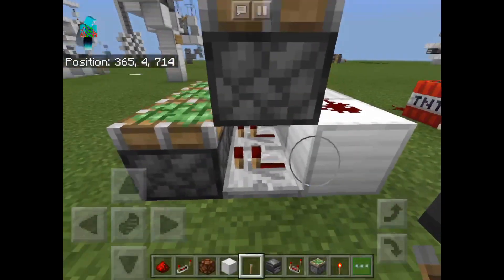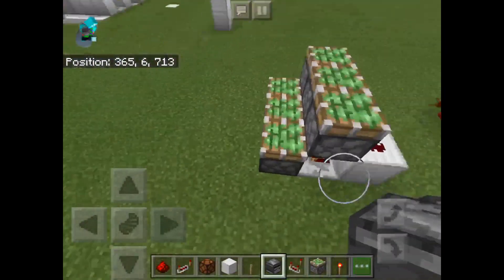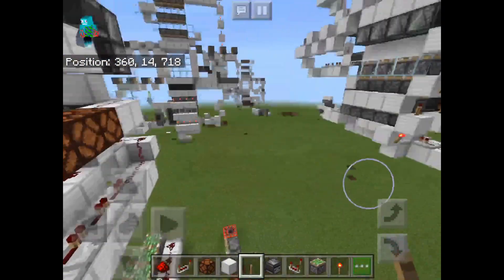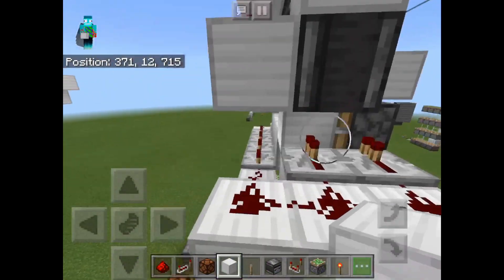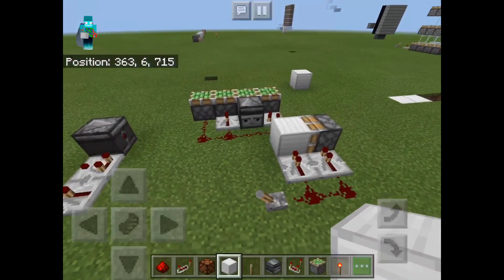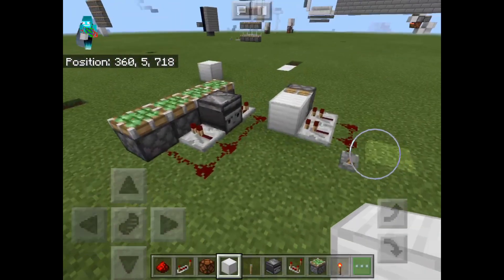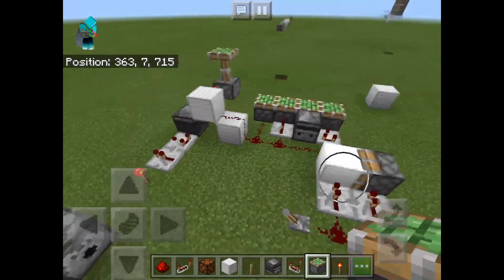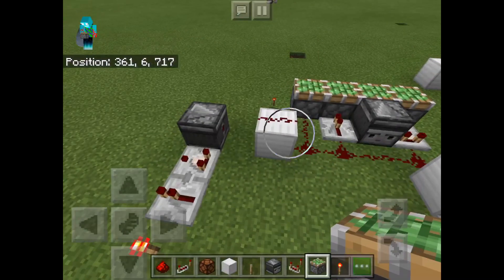0-tick pulses in Minecraft Bedrock: how to create them and their uses (Read Description)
I made a follow up video going a bit more in depth and with clearer explanations.
I use 0-tick pulses a lot and many people don’t seem to know about them. Also, I haven’t found a video talking about them and how useful they can be so I thought that I might be the first to make a video about them. The research gone into this video was done by me and the 0-tick pulse generators are also created by me. I hope you find this as useful as I do.